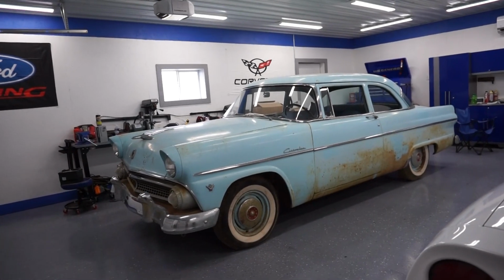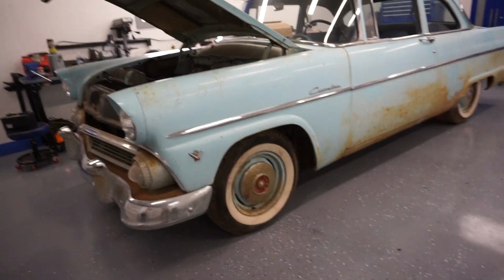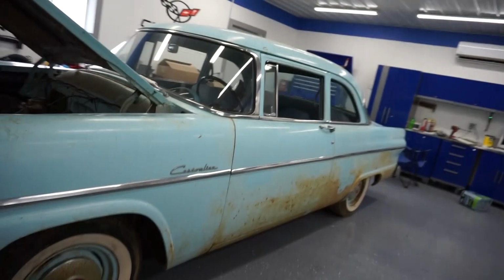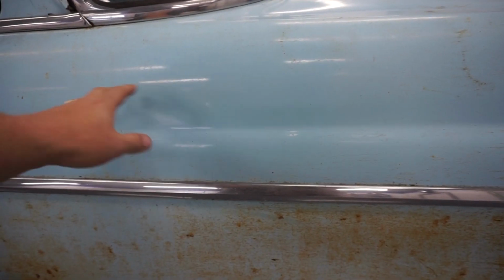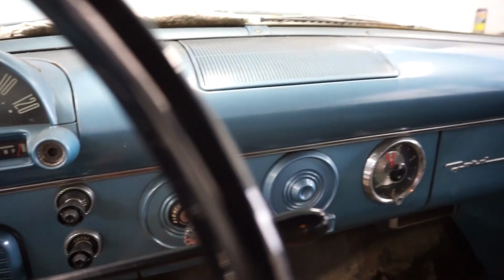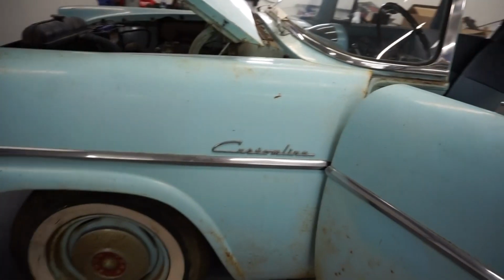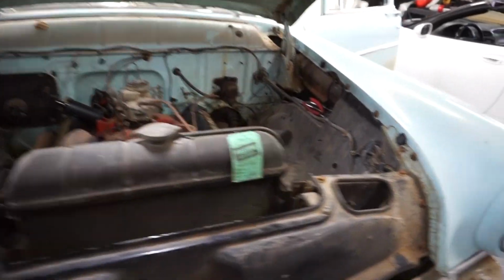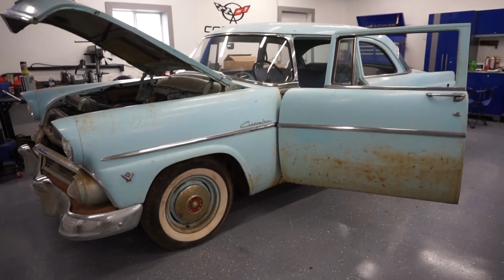I PICKED UP A 50'S HOT ROD- SURVIVOR- 1955 Ford Customline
I picked up a 1955 Ford Customline that is all original with only 22,300 miles!